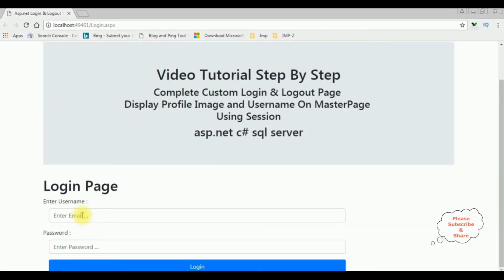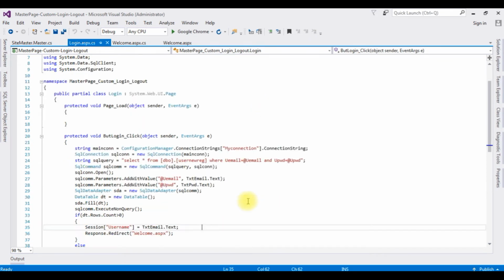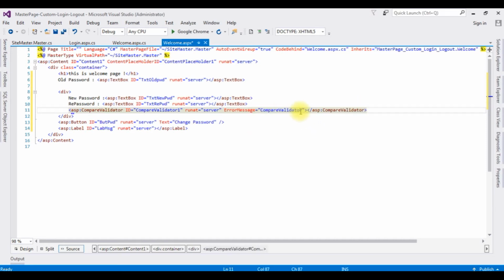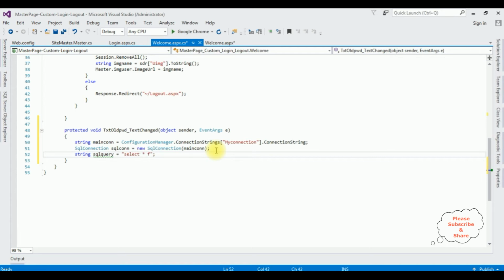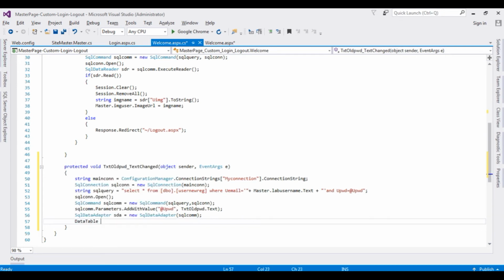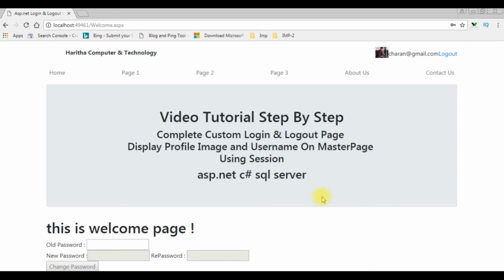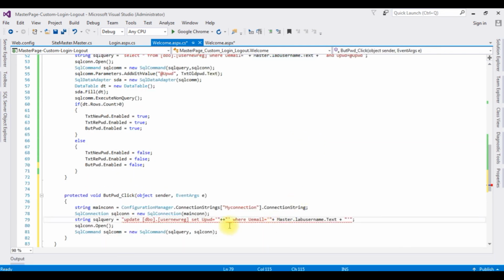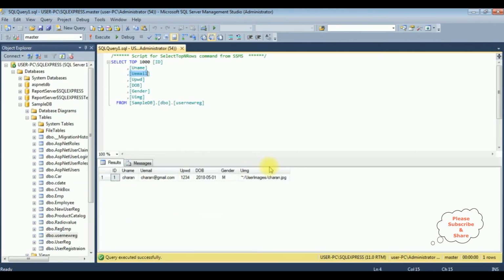c# Reset update User password login using asp.net sql server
To reset and update a user password in an ASP.NET application with SQL Server, create a user-friendly interface for password reset requests. Upon receiving a valid request, generate a temporary token and store it in the database alongside the user's ID. Allow the user to reset their password by verifying the token and updating their password in the database. Ensure password security by hashing and salting the new password. Finally, notify the user of the successful password reset. This process enhances security while providing a seamless user experience.

login asp.net changing existing or current password to new using c# coding and save into database sql server